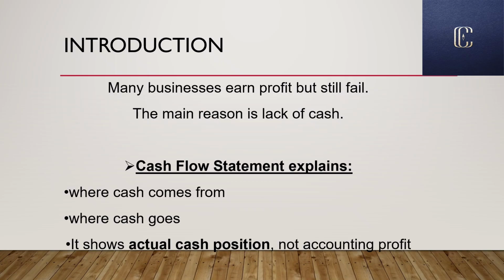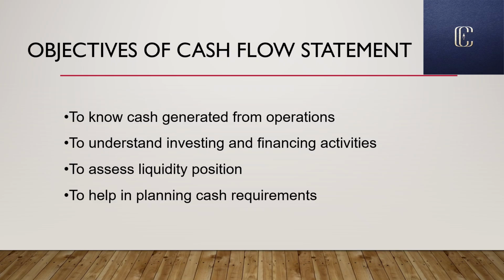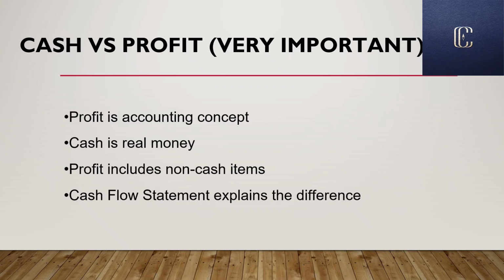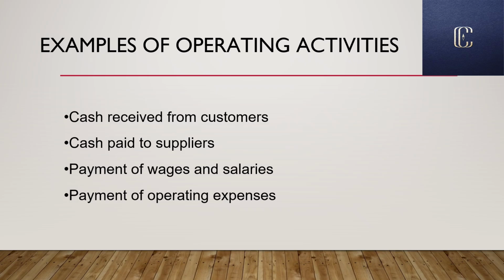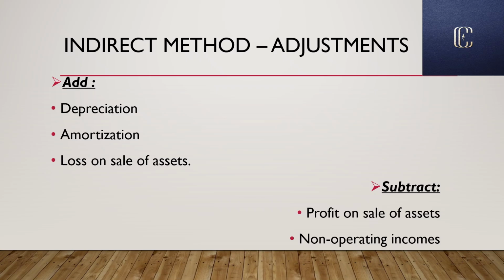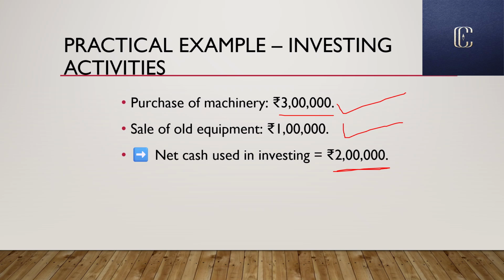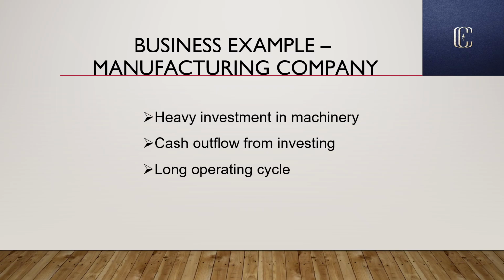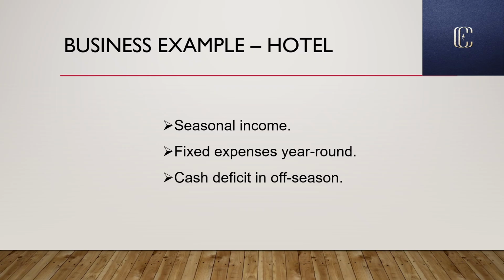Cash Flow Statement in Simple Words | Operating, Investing & Financing Activities | Curious Commerce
Learn the Cash Flow Statement in the simplest way with practical business examples.

In this video, we clearly explain:

✅ Meaning of Cash Flow
✅ Operating, Investing & Financing Activities
✅ Direct Method vs Indirect Method
✅ Working Capital Adjustments
✅ Real Business Examples
✅ Format of Cash Flow Statement

Many businesses earn profit but still fail due to lack of cash. This video will help you understand the real cash position of a business, not just accounting profit.
📲 Join our WhatsApp Channel: Curious Commerce Financial Management Hub for daily finance updates.